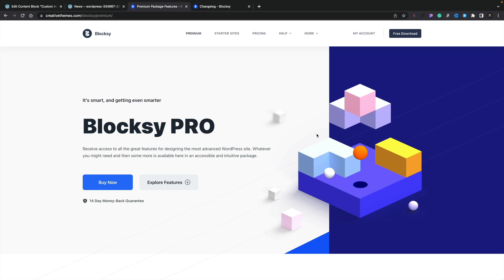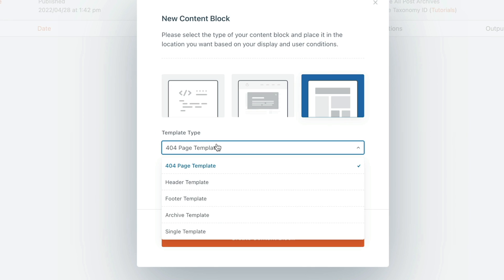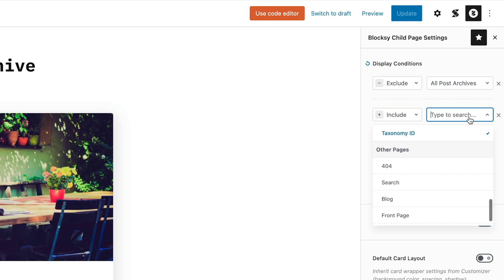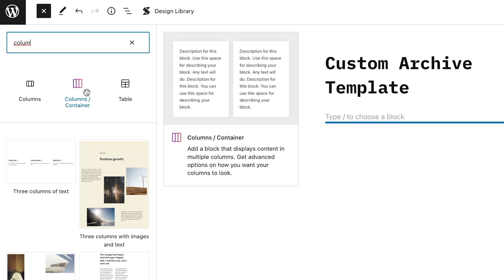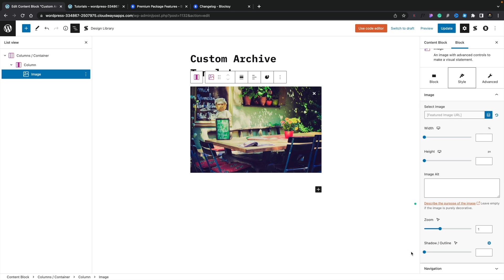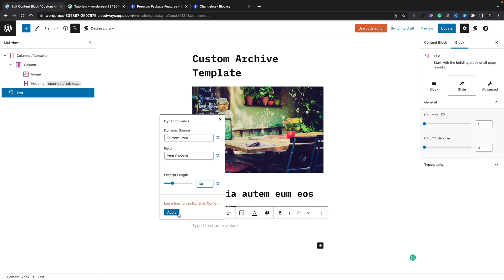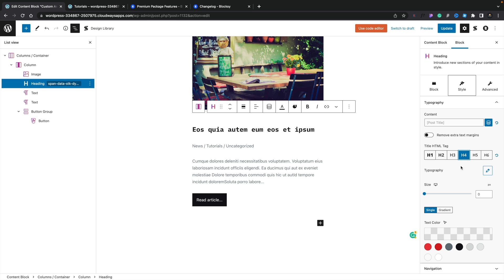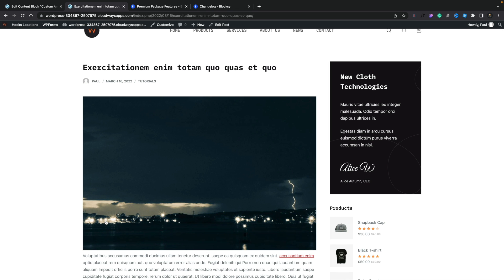Custom WordPress Archive & Single Page Templates - Blocksy Update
The new Blocksy Pro update introduces the all-new Custom WordPress archive and single post templates feature.

Pair this feature with a Gutenberg Blocks plugin like Stackable or Elementor Pro and you're all set to be able to build feature-rich WordPress websites.

In this video, I'll introduce you to getting started with building custom WordPress Archives and Single Post templates.

► WORDPRESS PLUGINS ◄